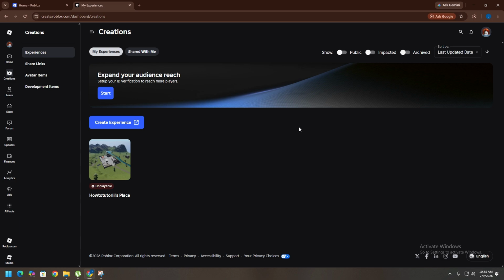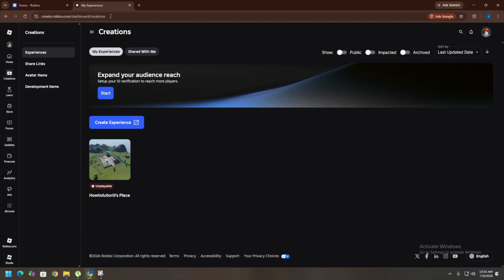How to Use Roblox DevEx to Cash Out Robux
Want to cash out your earned Robux through the Roblox Developer Exchange (DevEx) program? In this video, you'll learn how Roblox DevEx works, the eligibility requirements, and the step-by-step process for converting eligible Robux into real money.

This easy-to-follow tutorial explains how to access the Roblox DevEx program, meet the minimum cash-out requirements, verify your account, and submit a DevEx request. You'll also learn about important policies, account requirements, and common reasons why a DevEx application may be delayed or rejected.

Whether you're a Roblox game developer, UGC creator, or content creator earning Robux, this guide will help you understand the Developer Exchange program and navigate the cash-out process with confidence. It's perfect for anyone looking to monetize their Roblox creations.

If you found this Roblox DevEx tutorial helpful, don't forget to like the video, subscribe to the channel, and turn on notifications for more Roblox creator tips, game development guides, and easy how-to tutorials.